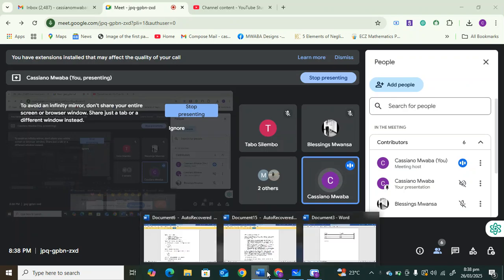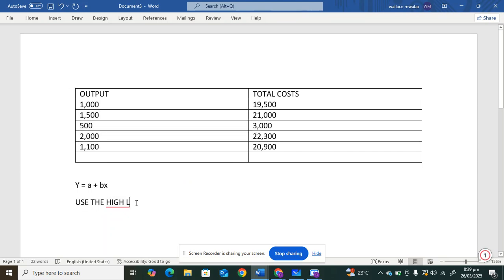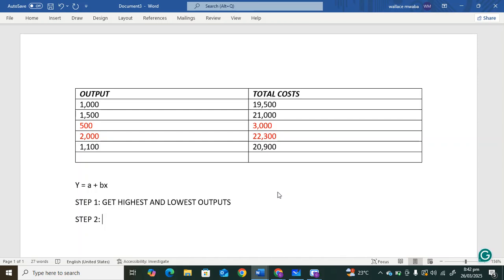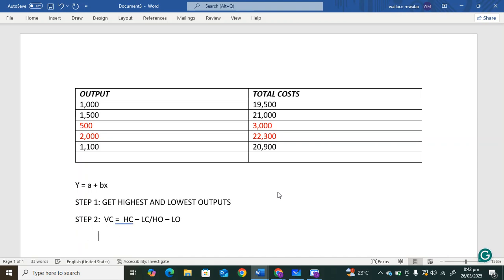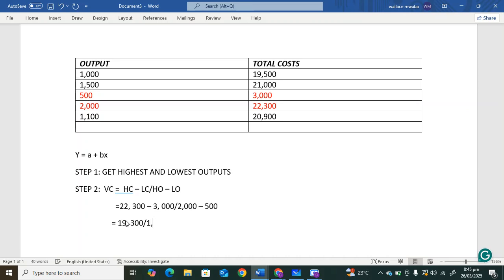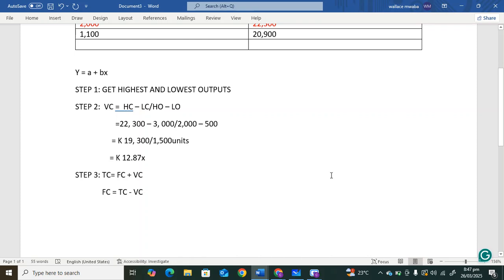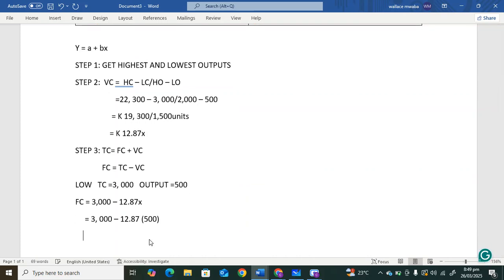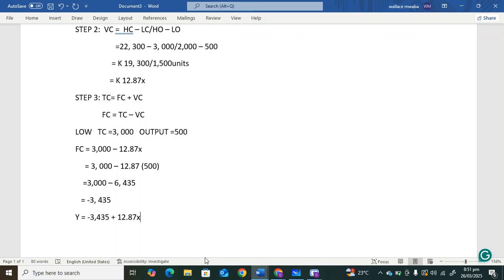COST BEHAVIOUR HIGH LOW METHOD